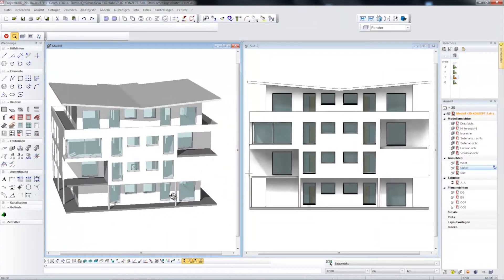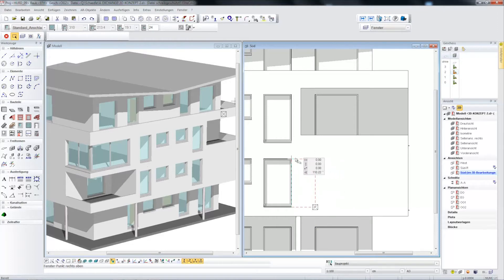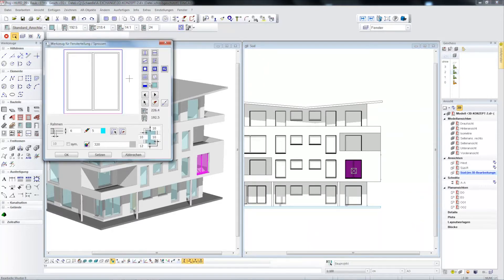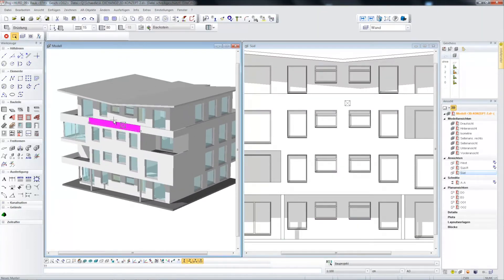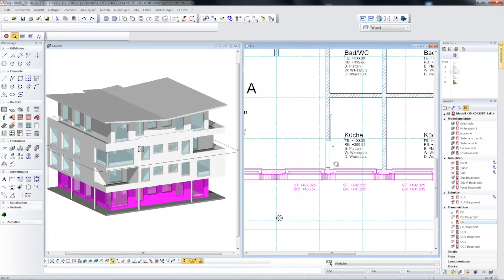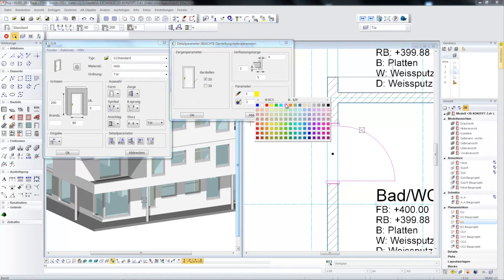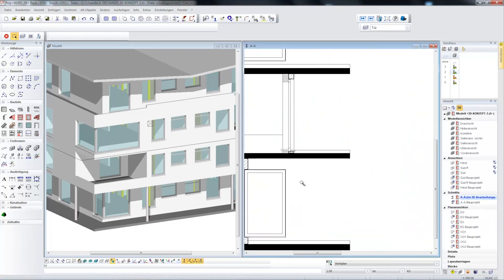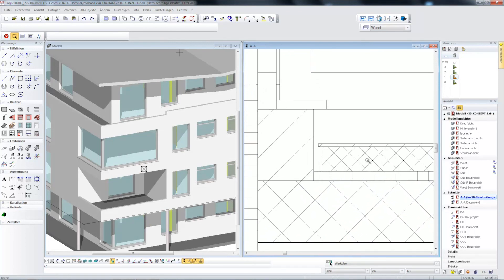Plan Modell Relation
EliteCAD AR is based on BIM. All building elements are available parametrically. A free form modeller is available for very specific free forms. All design model information is depicted associatively in floor plans, sections, facades and perspective views. Definitions can be made in either plans or the design model, and the resulting views refresh automatically.